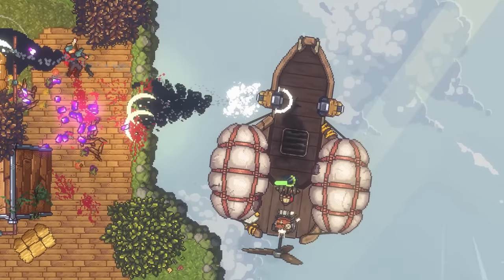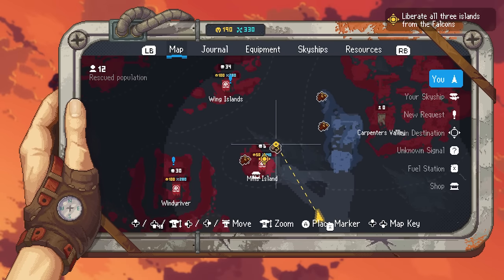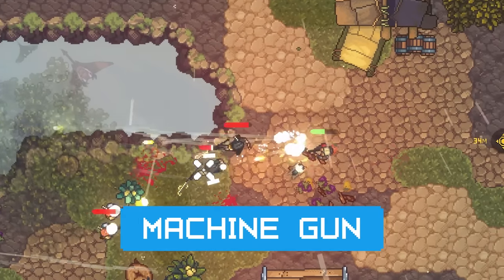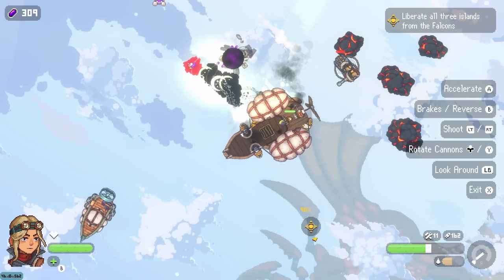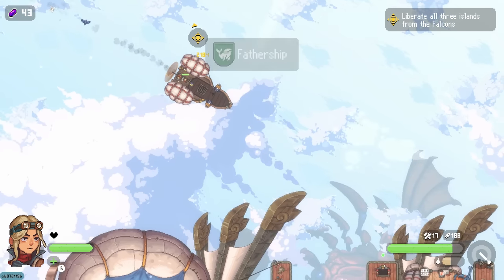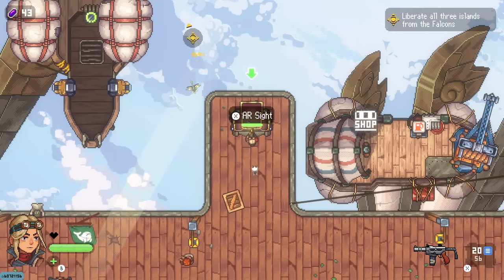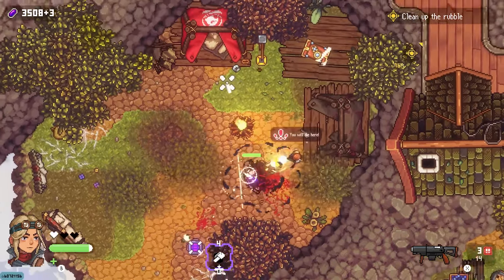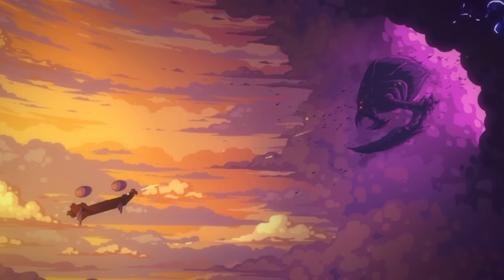Black Skylands Early Access Launch Trailer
Join Eva in her adventures across Black Skylands! Available now in early access:

Black Skylands is a hybrid-genre adventure that combines elements of sandbox, RPG, top-down shooter and survival. Set in a world of islands floating in the skies, it lets you take on a role of a young girl on a mission to save her homeland from legions of terrifying creatures known as The Swarm.

Join the Black Skylands community to participate in the development by providing your feedback: